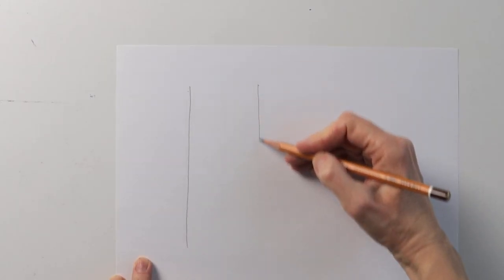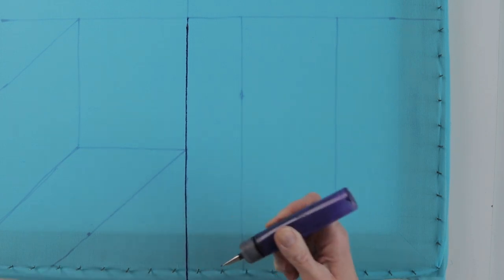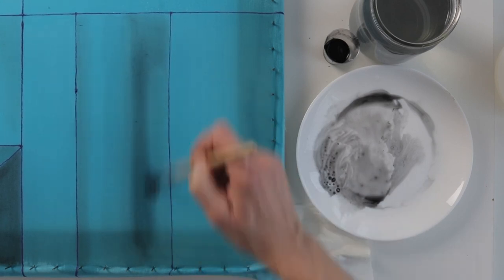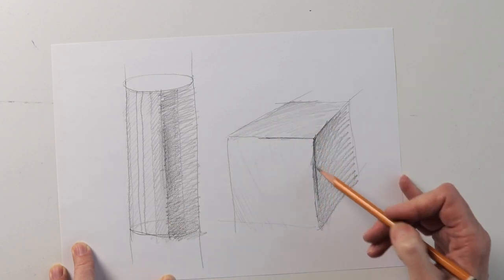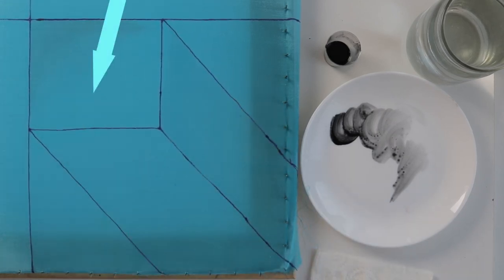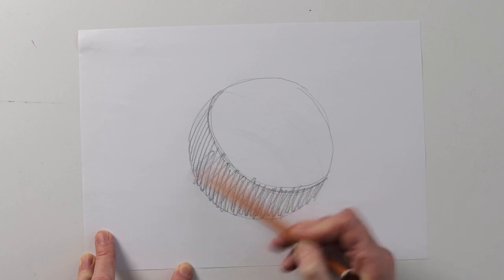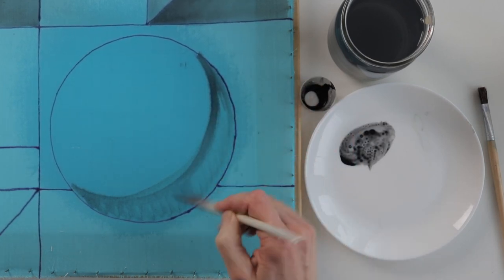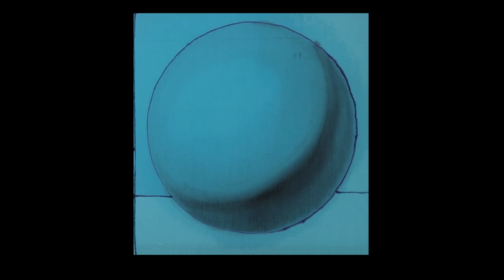Why and How to create VOLUME in Silk Painting?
Three Basic Elements make up the Volume of almost anything, which ones - in the video. You'll learn in this tutorial Why and How to create 3D images in Silk Painting. I'll give some theory on creating Volume, and then show how to Paint it on Silk. Also I'll give the examples of this 3D elements in practice. I'll apply the Resist (gutta) with a special tube with a metal Tip screwed on it. The color of Resist is purple, the Silk is colored, as I like and I used Acrylic Textile Paint (black).

00:00 - basic volume shapes
00:28 - drawing and painting cylinder
04:31 - drawing and painting cube
08:11 - drawing and painting sphere

I'm Ilona Sture professional artist, I've been painting silk over 30 years. Some of my artworks (like silk painting and oil painting) can be seen